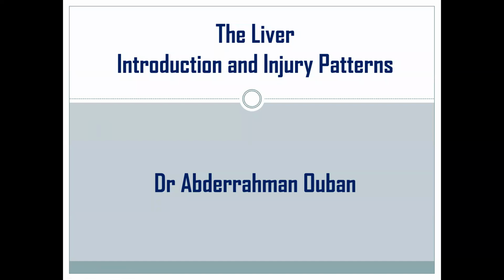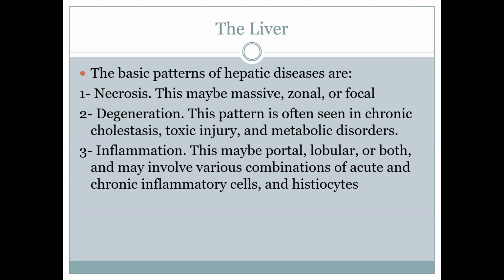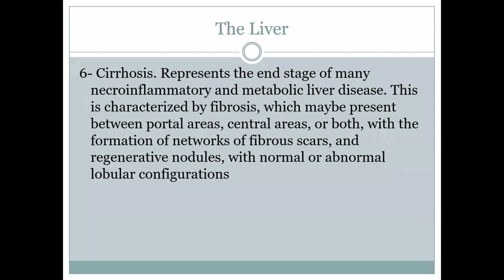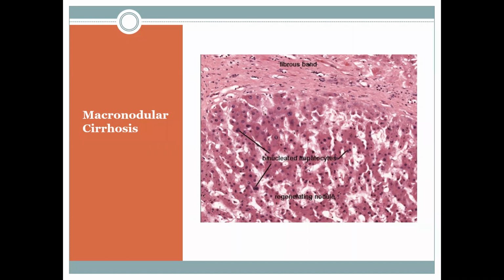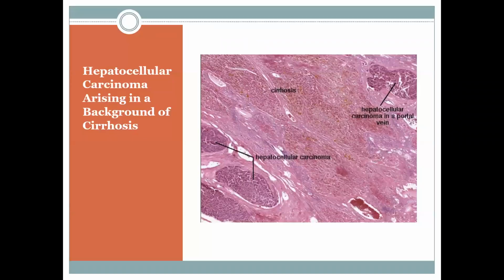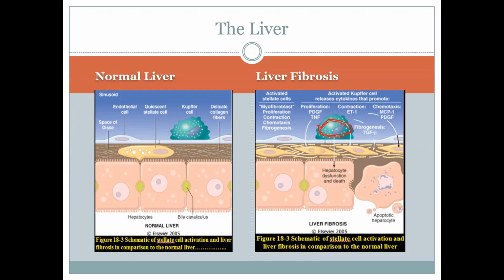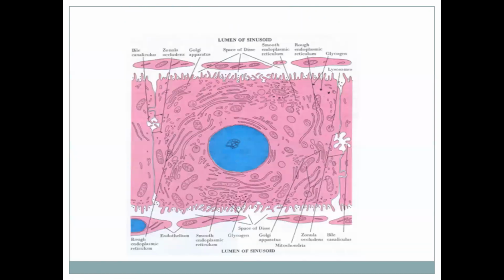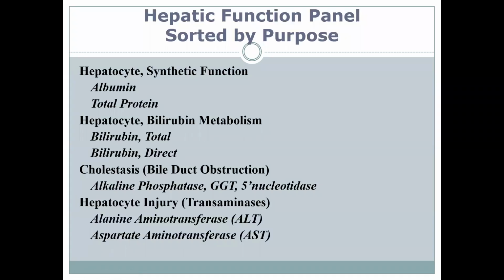The liver diseases